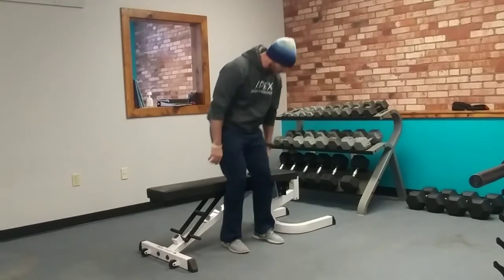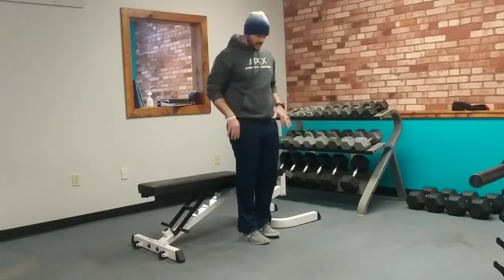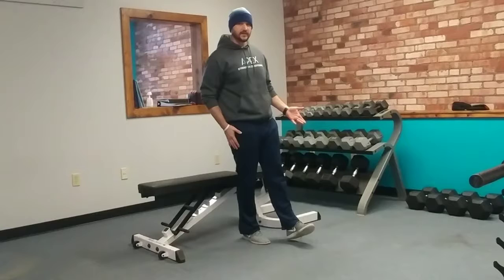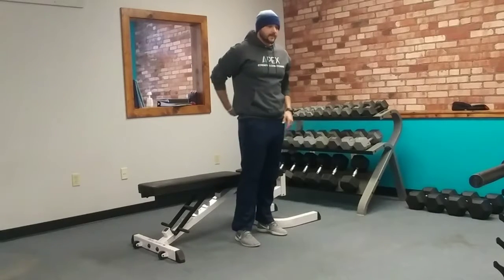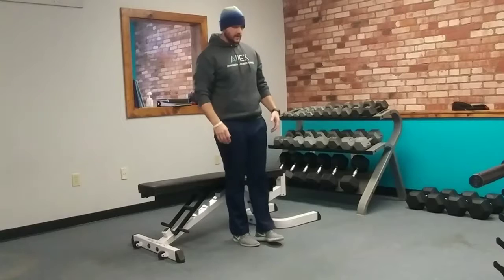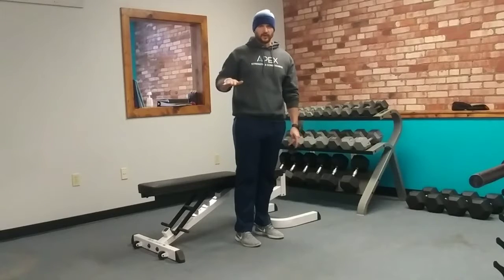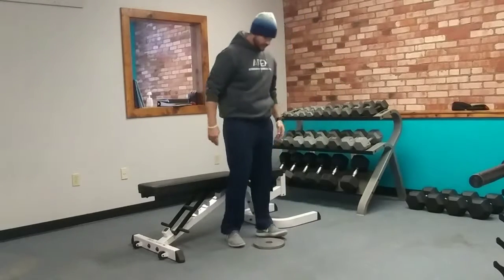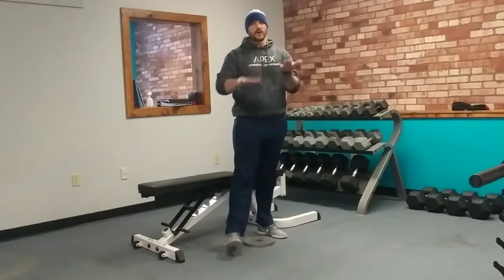Single Leg Squat to Bench